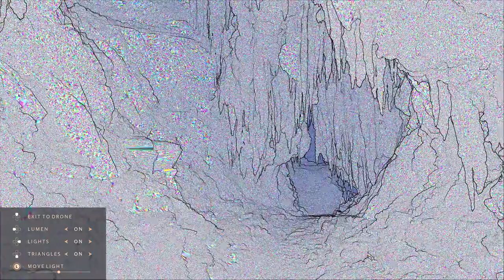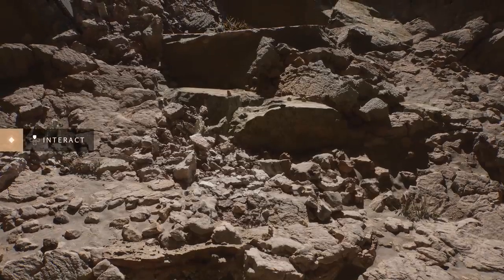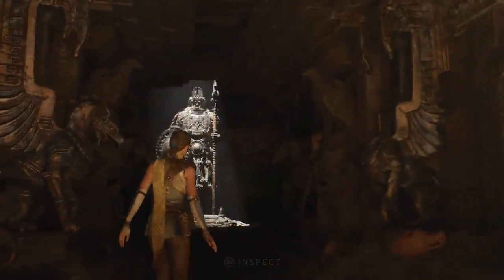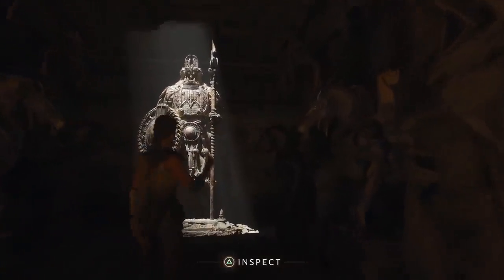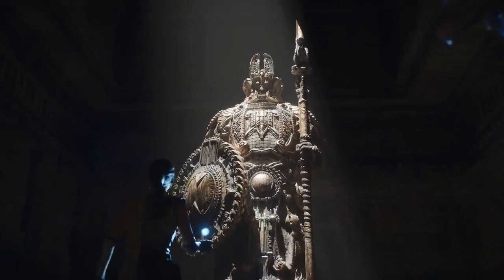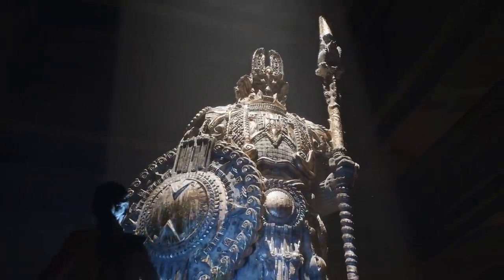PlayStation 5 new Gameplay Demo [4k Unreal engine 5 ]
PlayStation 5 New Gameplay Demo using Unreal engine 5